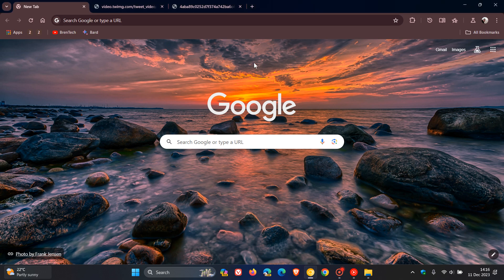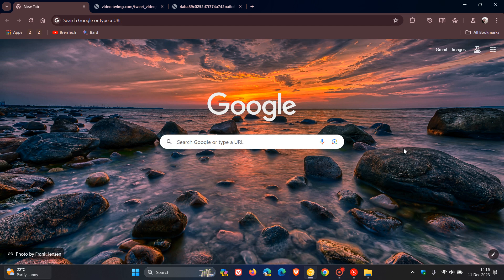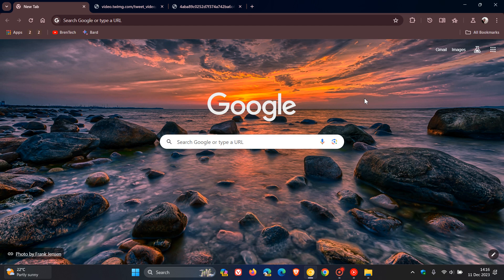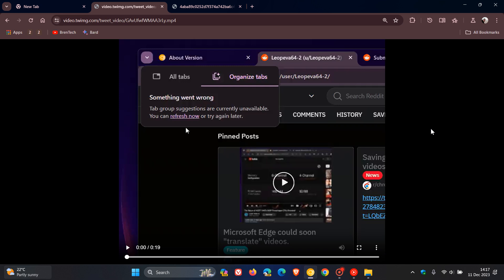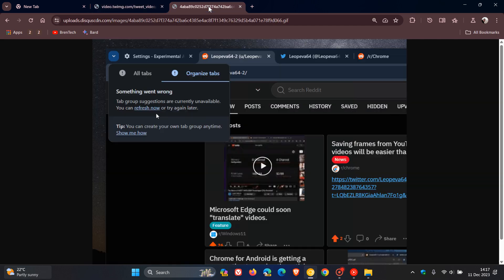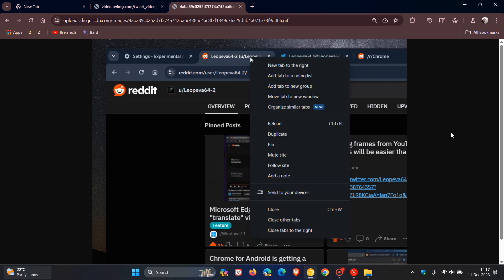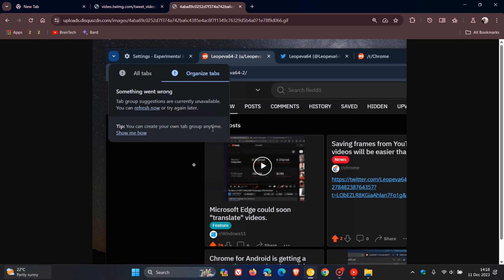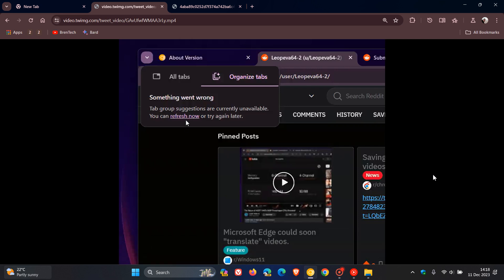UPDATE Google adds 3 more New Features to help Organize your Tabs with AI in Chrome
Chrome's new "Organize Tabs" feature will be the automatic creation of tab groups As spotted by Leopeva64 on X, in Chrome Canary, there are now new icons for the two options in Chrome's "Search tabs" menu and the string for the "Organize tabs" entry in Chrome's tab context menu is now "Organize Similar tabs." Google has also added a “refresh now” button to the "Organize tabs" dialog.